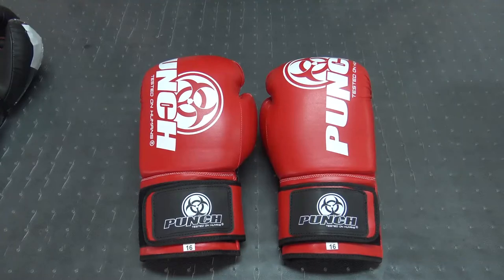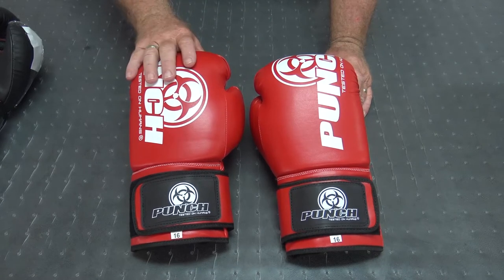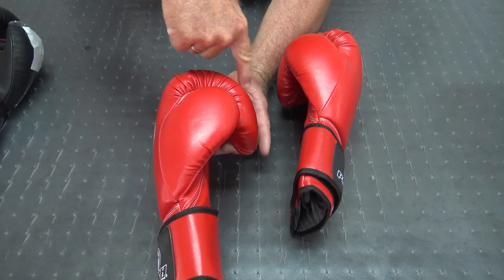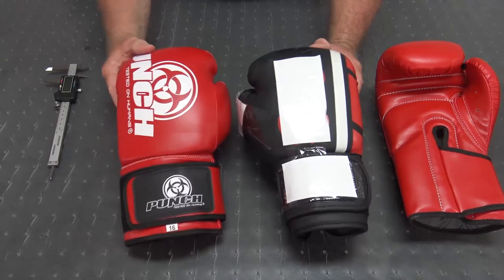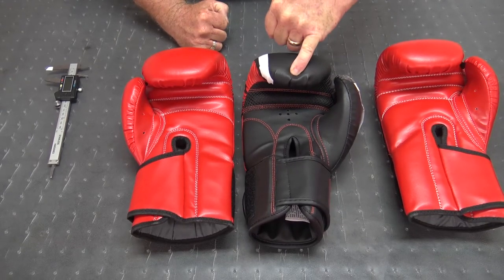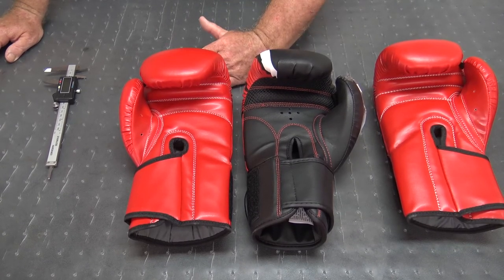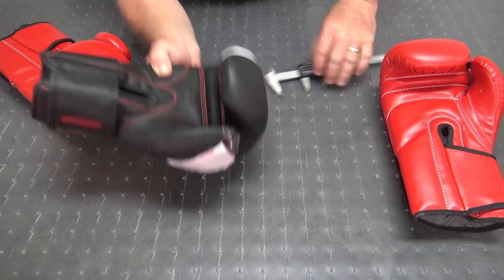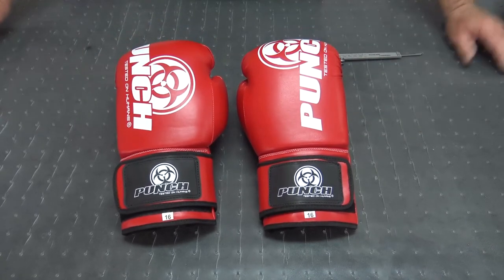Punch Equipment® Urban Boxing Gloves Review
Why choose the Urban Boxing Gloves?
The Urban Boxing Gloves are perfect for beginners looking for a cheaper glove to start boxing training with. The gloves come with an attached thumb which protects your hands from injury during training. They also come with a full stretch velcro wrist wrap for added protection and prevents wrist injuries.

Best Features
Attached thumb for safety
Available in 8oz, 10oz, 12oz, and 16 oz
Heavy duty synthetic casing
Injected moulded
Stretch velcro wrist strap
True to weight

For Kids
The Urban Boxing gloves are also ideal for teenagers or kids that are boxing for fitness or training.